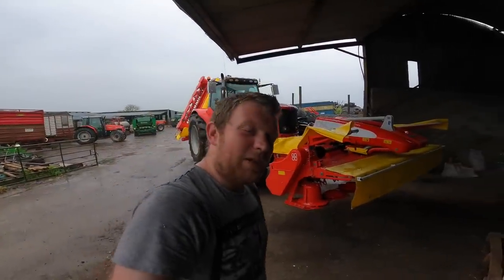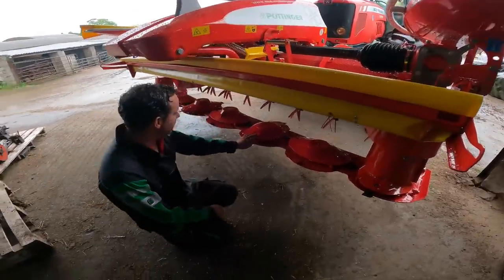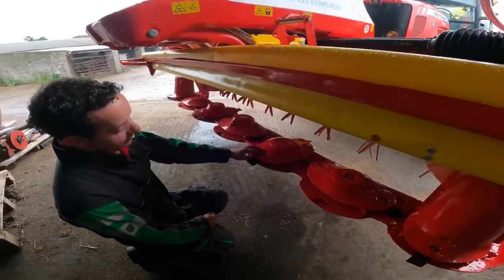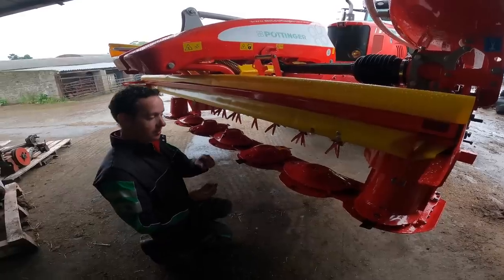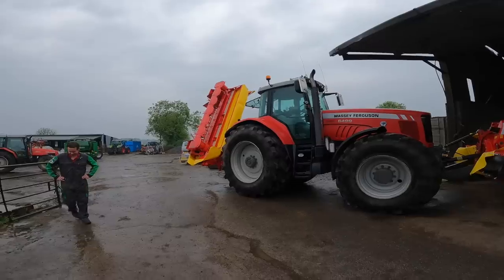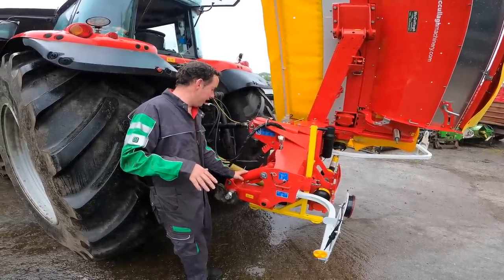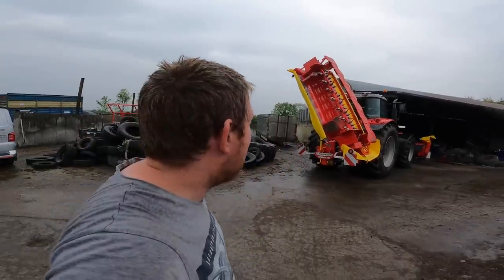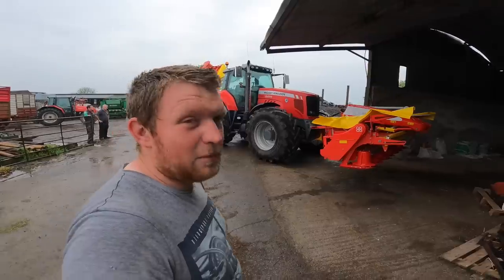NO MEADOWS WILL BE SAFE NOW!!! DEMO POETTINGER MOWERS HAVE ARRIVED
In today’s video poettinger and mccullagh machinery drop down a pair of front and back mowers for us to play with and see what we think of them. They look very well on the 6499 and there won’t be a meadow safe now.

Monday - Friday   5pm - 7:30pm
Saturday 2pm - 7:30pm
N39 C6V6